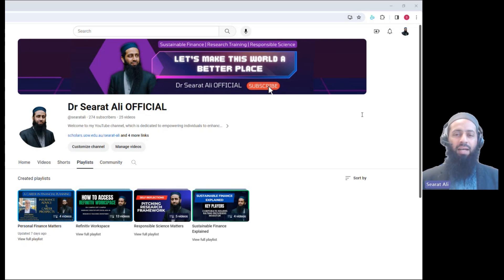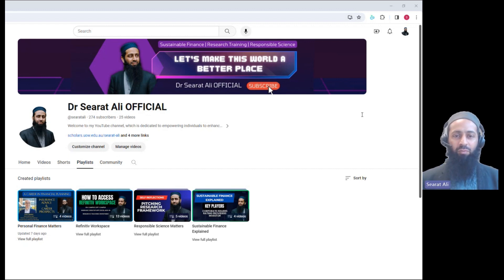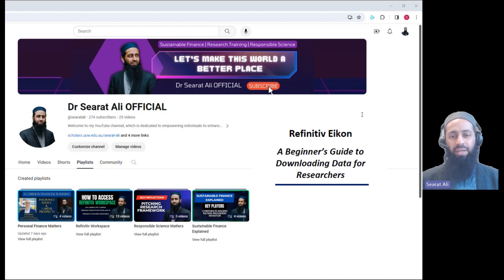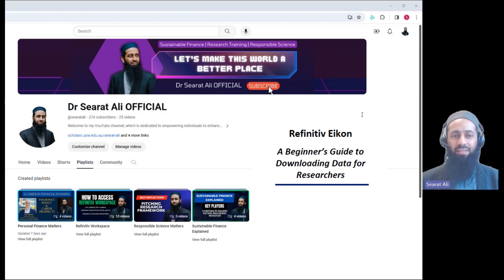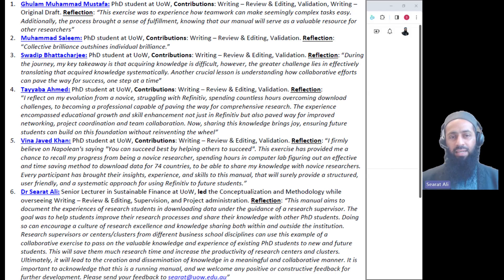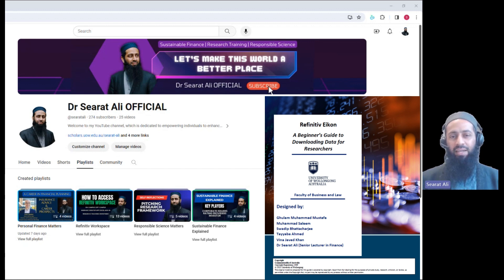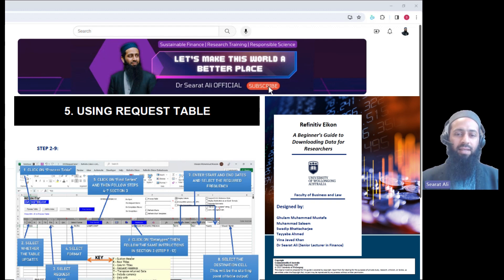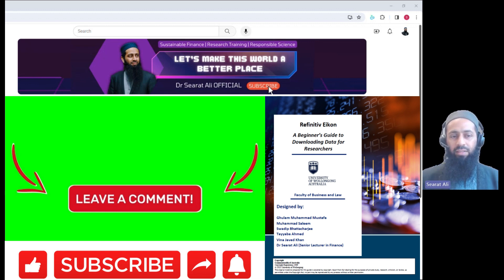Your Ultimate Guide to Refinitiv Eikon | Bulk Data Download and Data Reshape in Panel Data Format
In this tutorial, I unveil our latest research manual, "Refinitiv Eikon: A Beginner's Guide to Downloading Data for Researchers." 📊🔍

🚀 Key Highlights:

1. Learn essential data download skills from diverse perspectives.
2. Explore topics from installing Refinitiv Eikon, to downloading and reshaping data into Panel Format
3. Meet our incredible team, Mustafa, Saleem, Swadip, Vina, and Tayyaba, and discover their unique contributions.
4. Join our mission of creating and disseminating knowledge together!

Thank you for being a part of our vibrant research community. Happy exploring! 🌐🔬